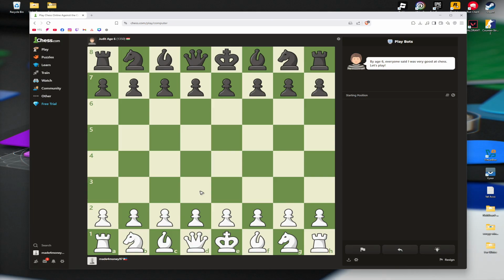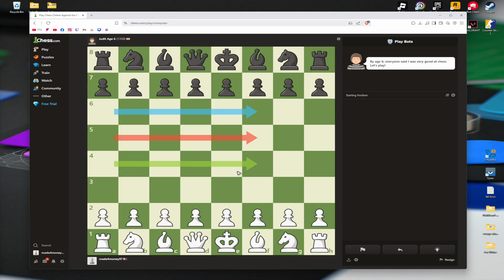How To Draw Arrows In Chess.com (Full Guide 2026)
How To Draw Arrows In Chess.com

In this video, I will show you how to draw arrows in Chess.com during games and analysis. Drawing arrows is useful for planning moves, explaining ideas, and analyzing positions more clearly. This step-by-step guide explains how to right-click drag to create arrows, highlight squares, and use different arrow colors in analysis mode. Whether you're reviewing your games, studying openings, or teaching chess online, this tutorial works in 2026 on desktop browsers. By the end of this video, you’ll be able to use arrows and highlights efficiently to improve your chess analysis.

00:00 Introduction
00:10 How To Draw Arrows In Chess.com